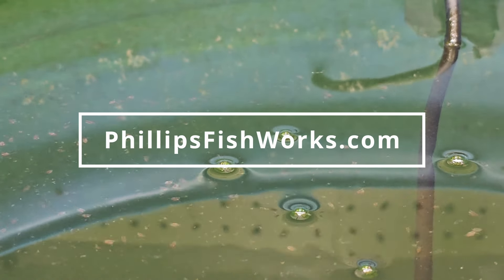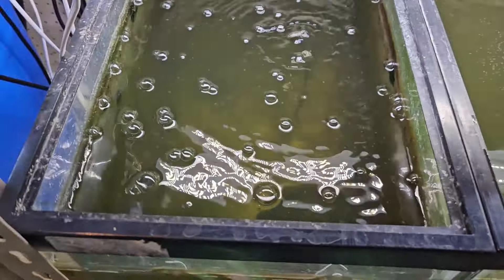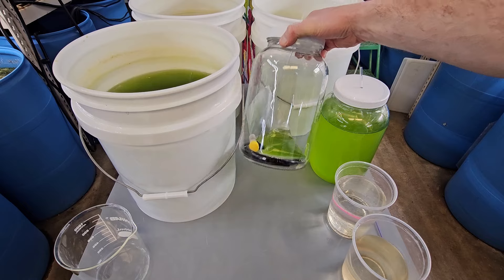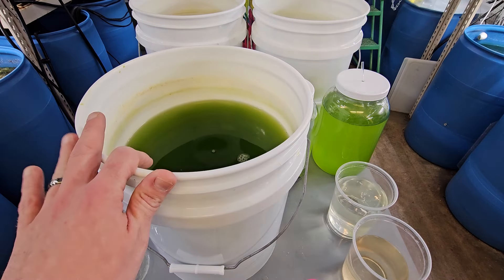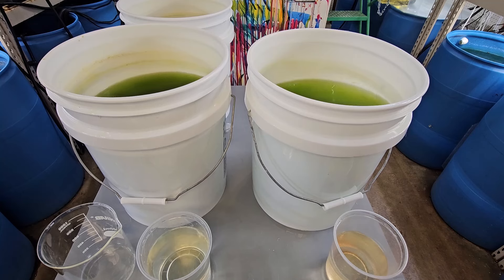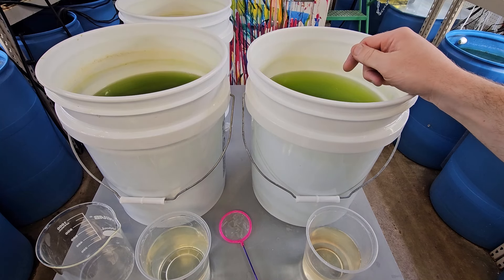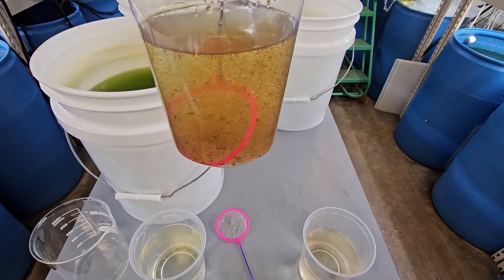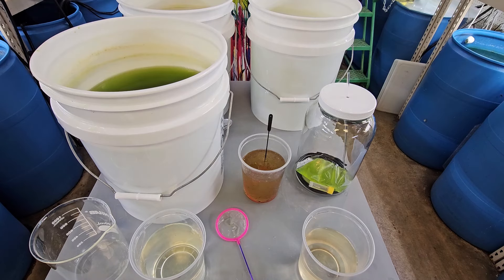Batch Culturing Daphnia and Moina in Live Green Water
This video is an introduction to batch culturing Daphnia Magna and Moina in live green water.

PhillipsFishWorks.com There you can purchase microfauna, worm, snail, leaf and shrimp cultures.

Thanks again!